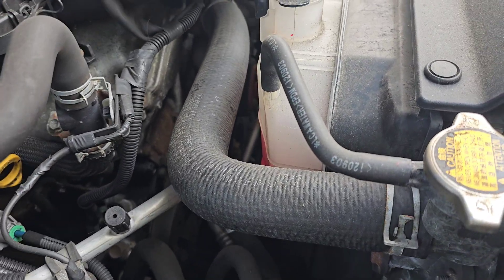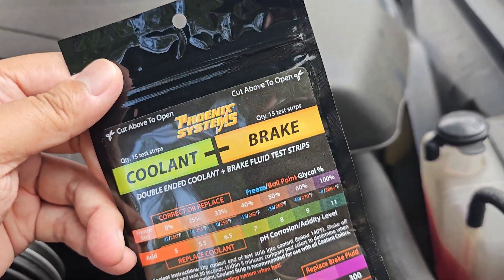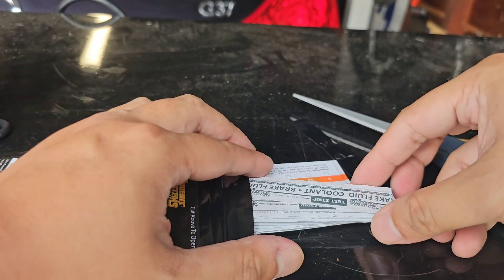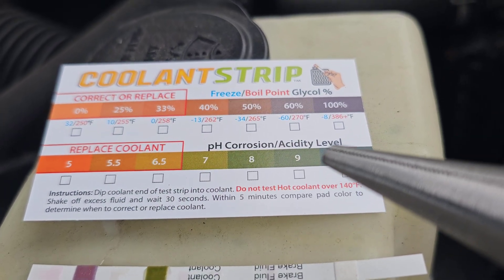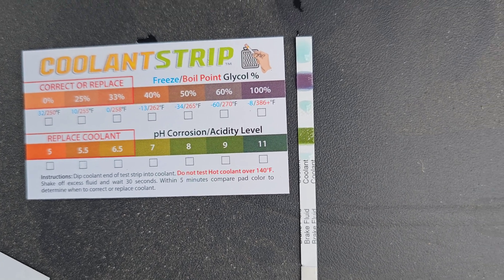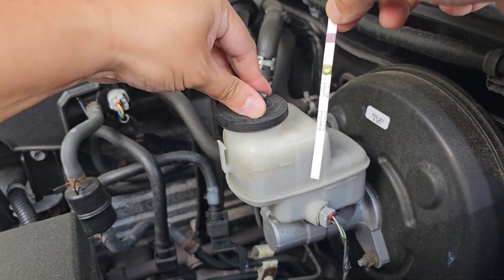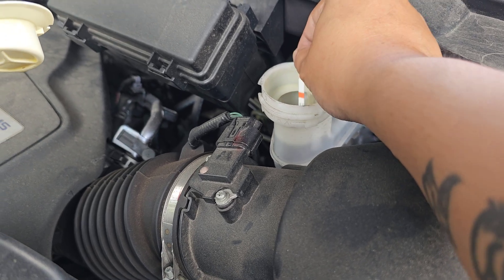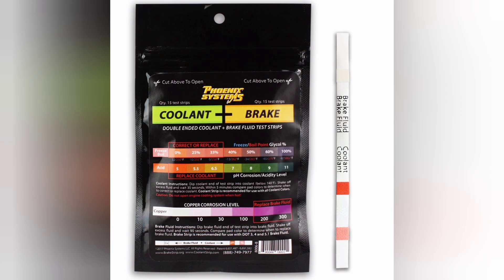KNOW EXACTLY WHEN TO CHANGE YOUR BRAKE FLUID AND COOLANT WITH THESE TEST STRIPS.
Doing an annual fluid checkup on my cars using these new coolant and brake test strips. Will I need a fluid change? Let's see.